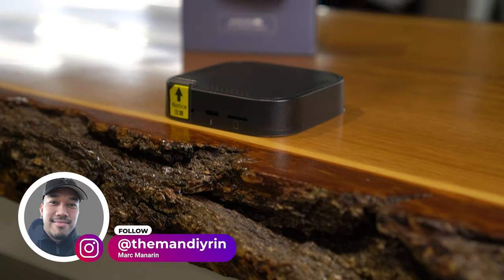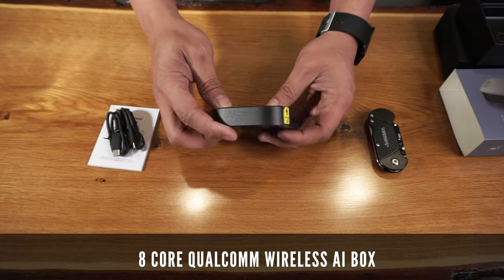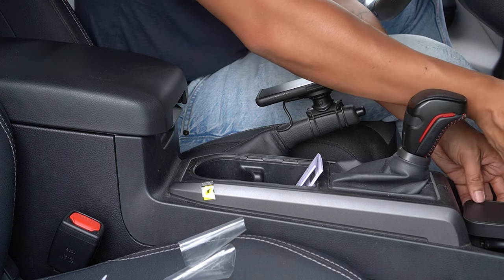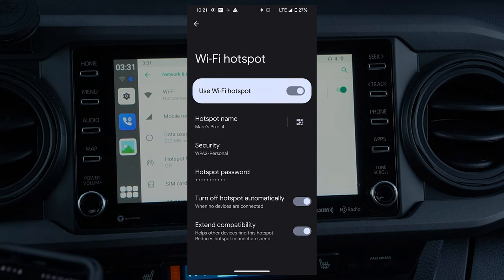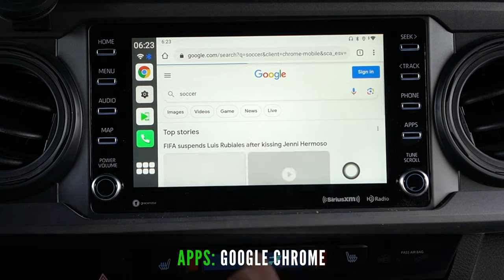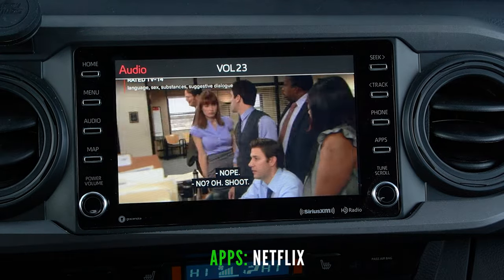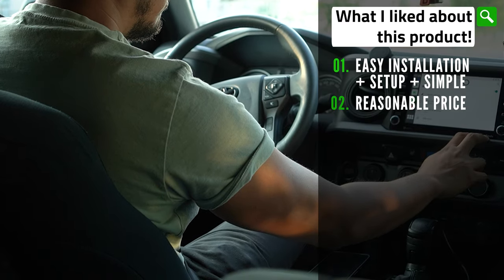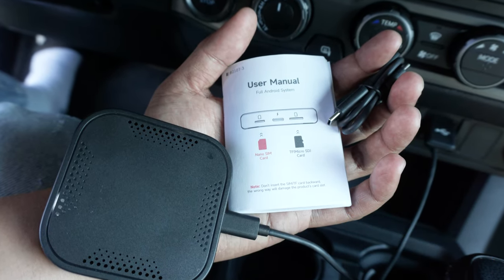FASTEST NETFLIX + YOUTUBE PLAYER on the Toyota TACOMA TRD Sport | One Car Stereo QUALCOMM REVIEW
In this episode of MOD MONDAYS, we'll show a detailed set up and review of the QUALCOMM OCTA-CORE AI BOX from ONE CAR STEREO on the 2022 Toyota Tacoma TRD Sport. This will allow you to watch Netflix, YouTube and More on your truck's Entertainment System in addition to an HD Dashcam. This will work in most 3rd Gen Tacomas!

2️⃣ AI Box Lite (Amazon): AI Box Lite (Amazon)
3️⃣ 2 in 1 ICE-DVR CarPlay + HD Dash Cam (One Car Stereo)

🔸TIMESTAMPS🔸
0:00 - Intro
0:26 - One Car Stereo Unboxing
2:01 - How to Install One Car Stereo Qualcomm Octa-Core
3:31 - How to Connect Wifi on Toyota Tacoma
8:00 - How to watch YouTube on Toyota Tacoma
8:49 - How to watch Netflix on Toyota Tacoma
9:35 - One Car Stereo Qualcomm Octa-Core Review
12:37 - Outro